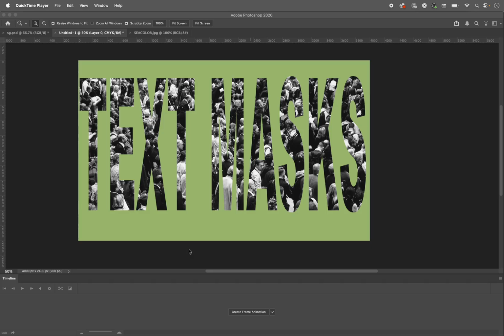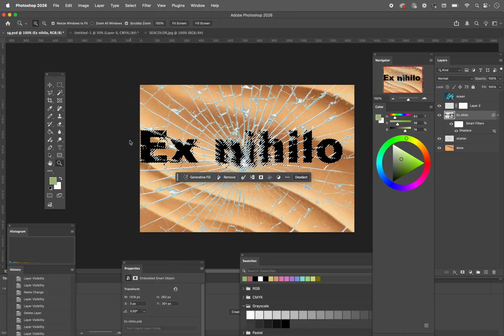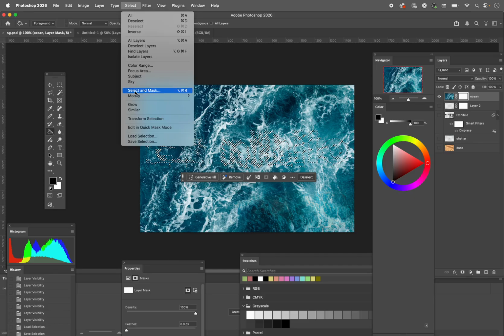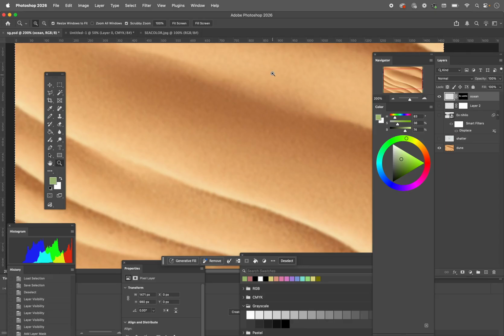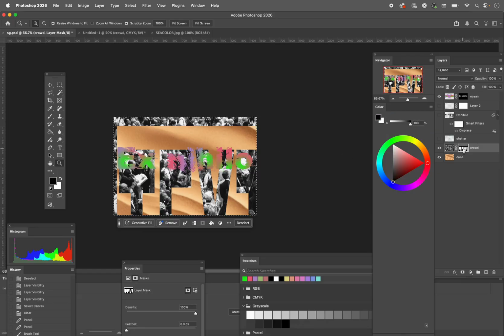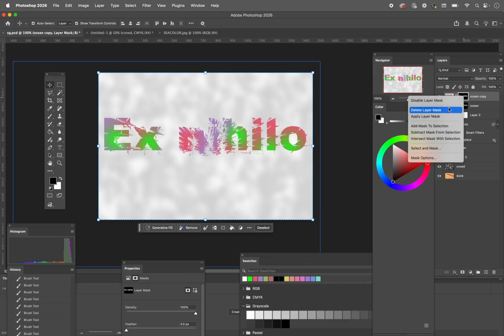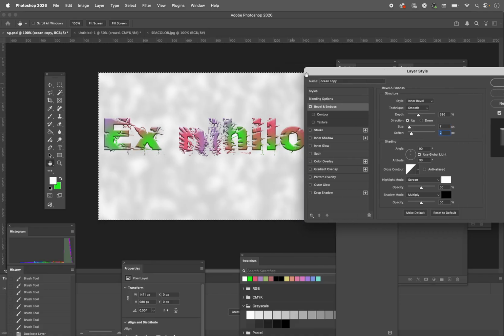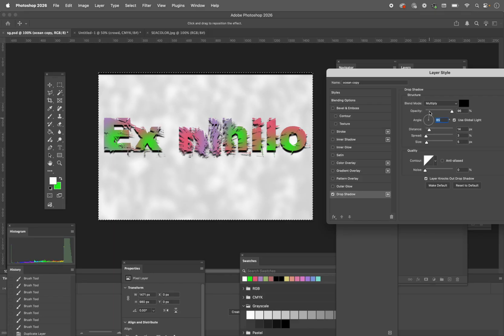How to create text masks with layer styles.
0:00 Sound art intro...
0:09 Actual start 👏
1:55 Saving a selection
7:37 Blurring
8:57 Apply layer mask to allow layer styles
9:35 Opening layer styles panel
13:24 Sound art outro...